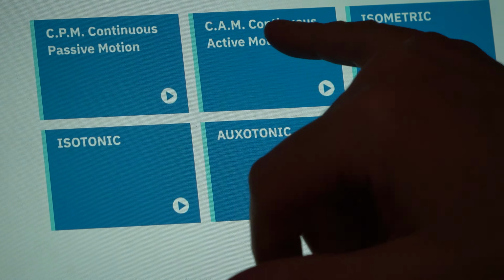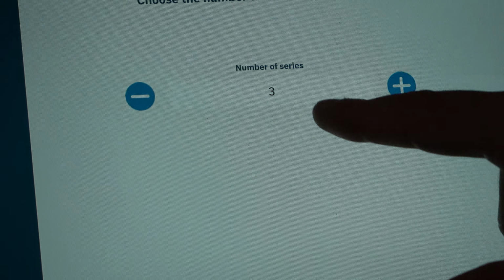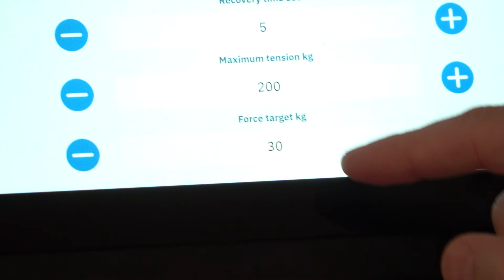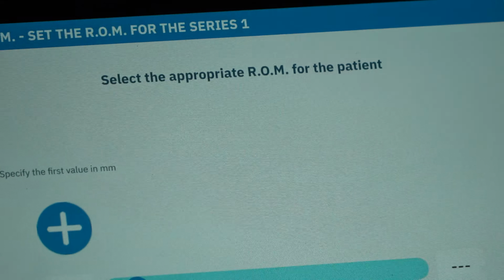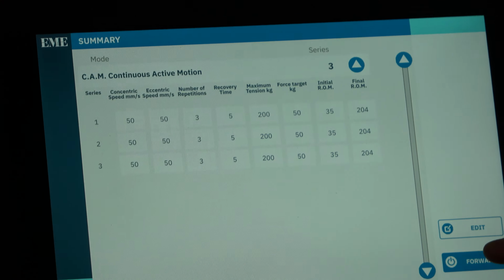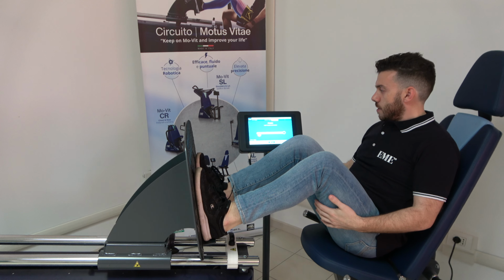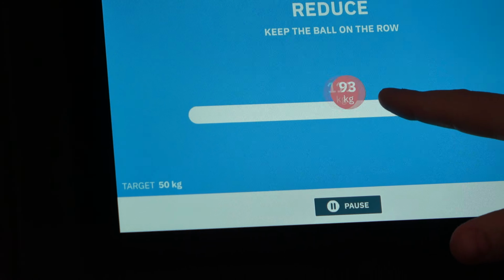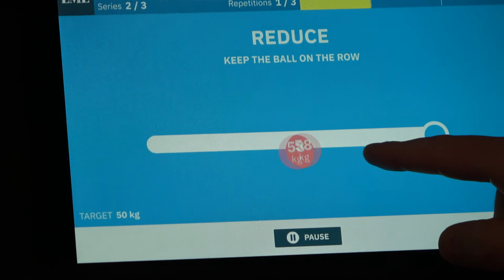05 CAM TLM